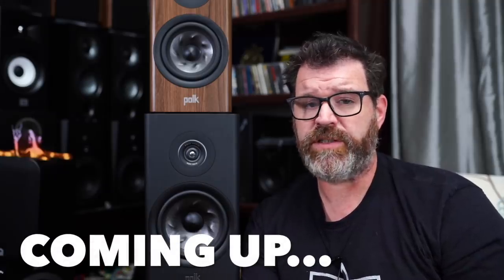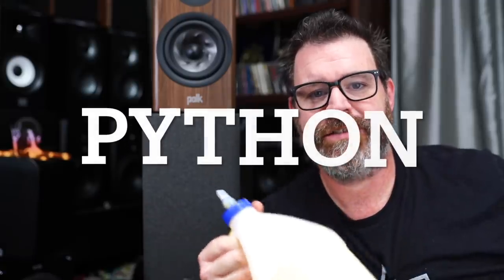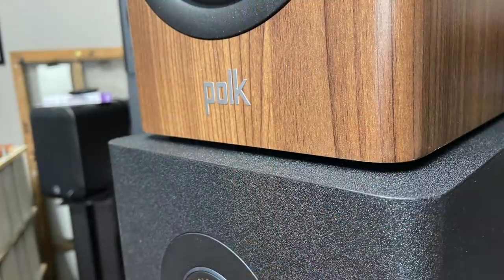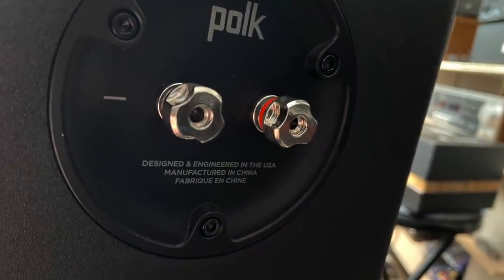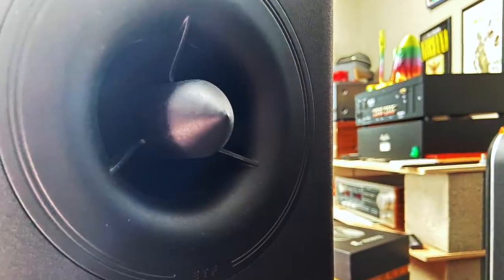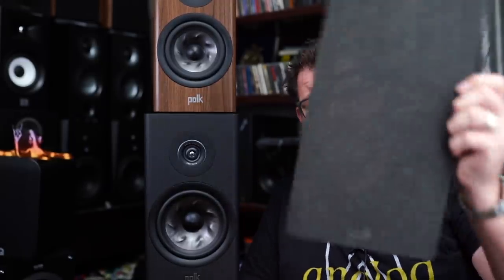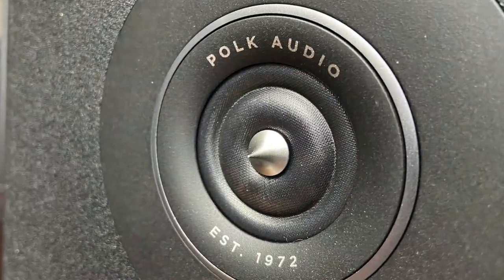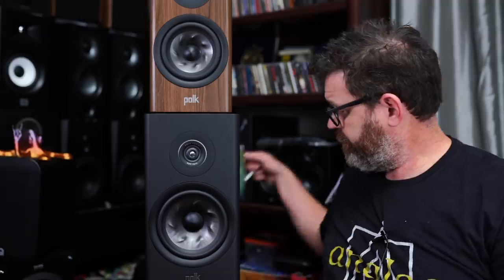Buy These Today! The Polk R200 Bookshelf Speaker Review - Polk Aint Playing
Recommended DACs

Subs